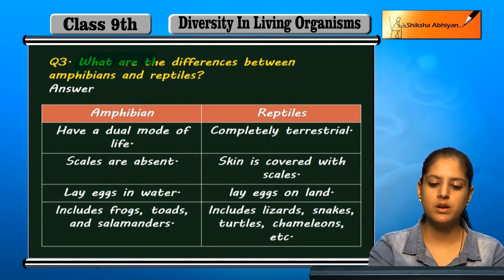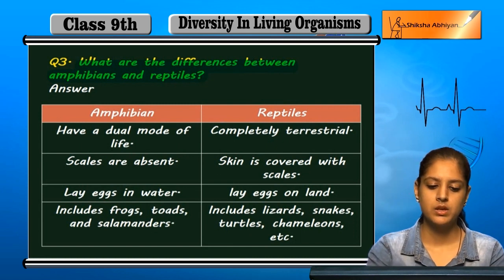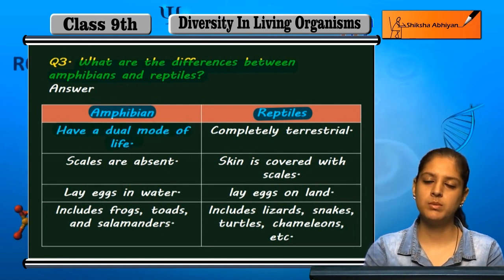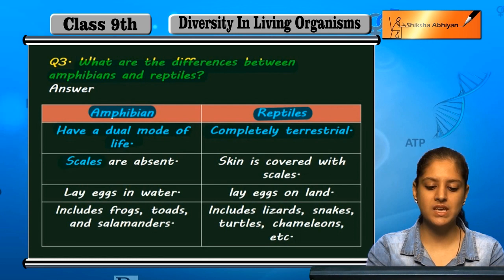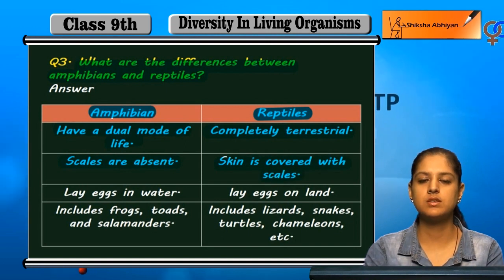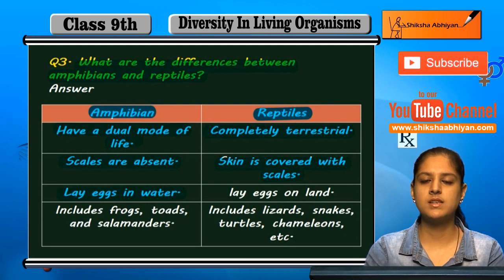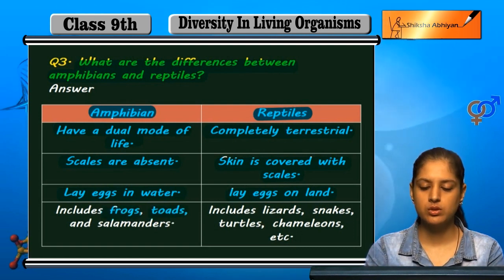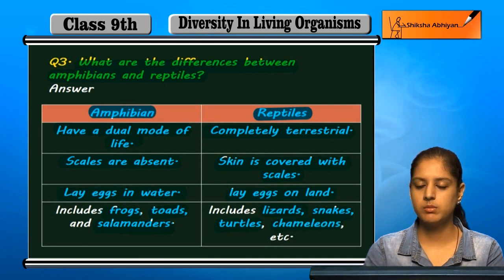Q3 What are the differences between amphibians and reptiles?